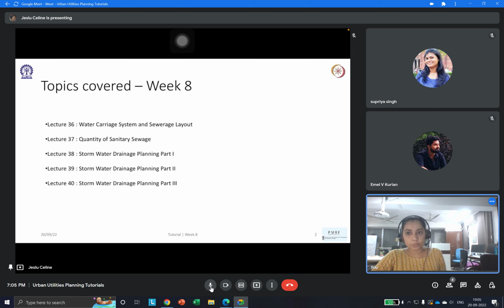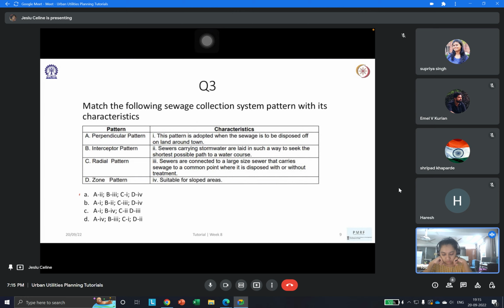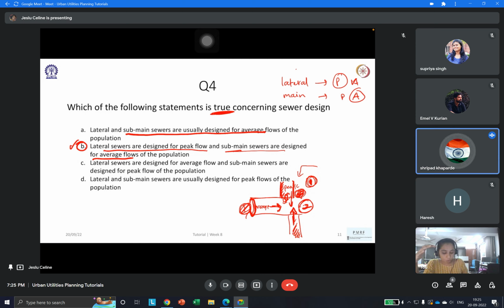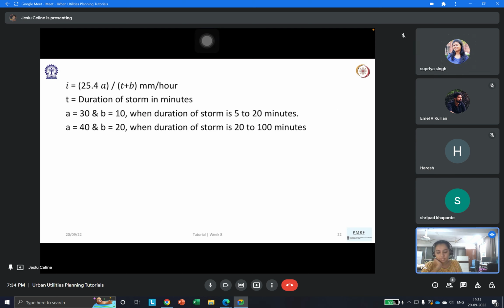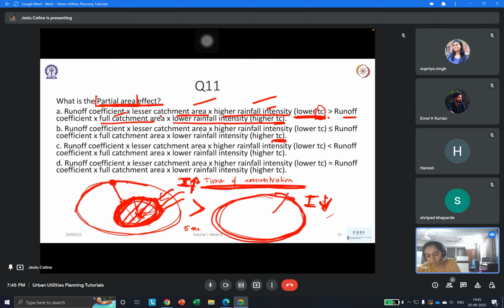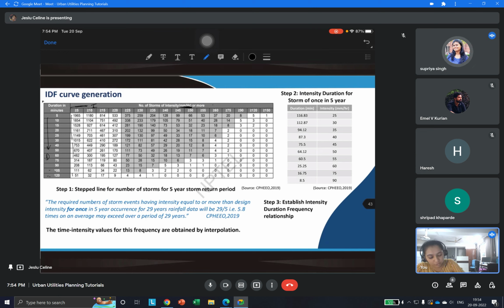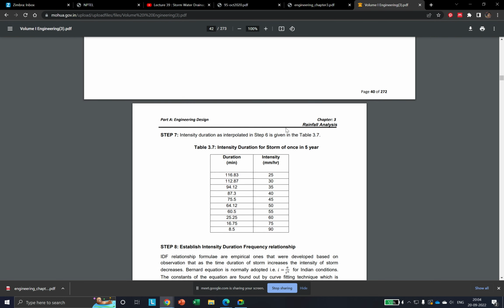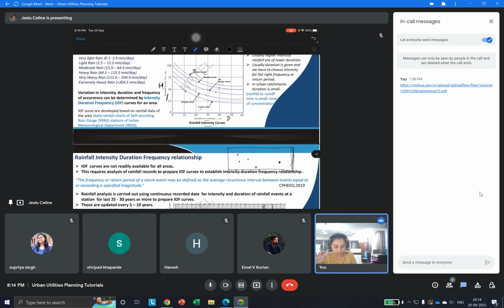Urban Utilities Planning : Tutorial on problem solving - week 8